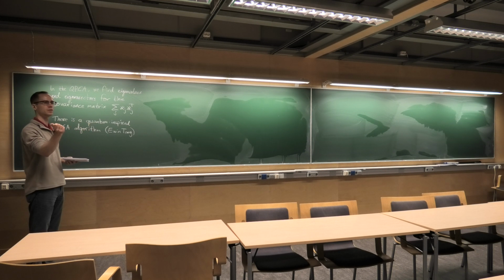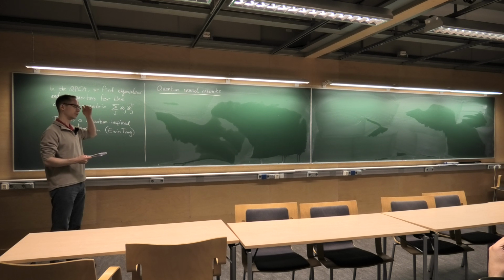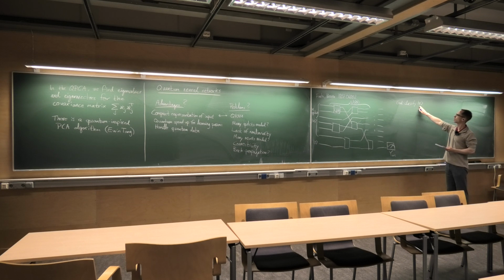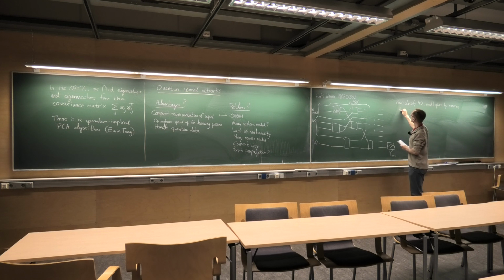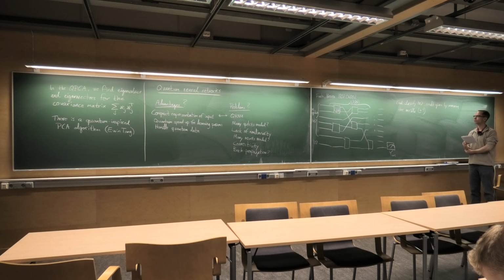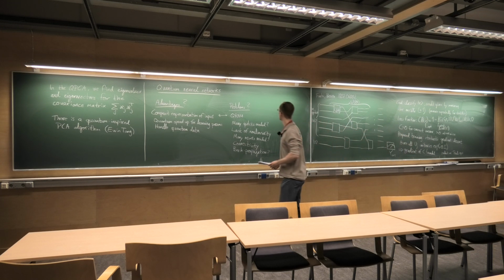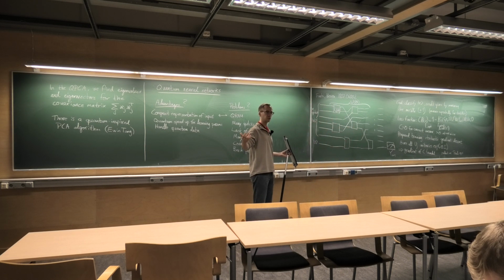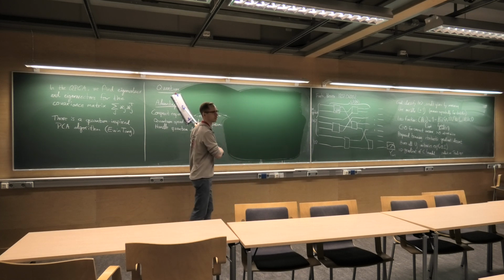Advanced Quantum Algorithms | Week7 Lecture3 Part1